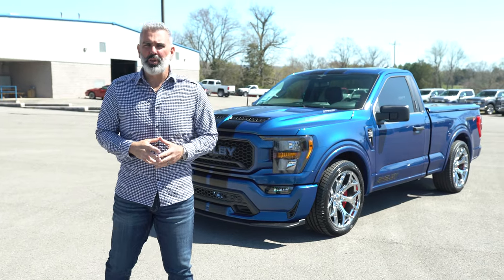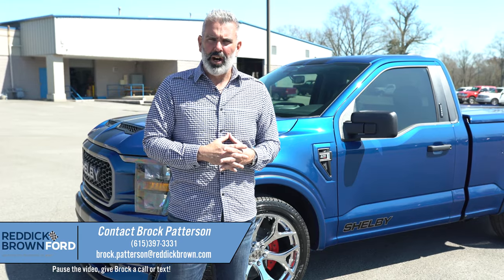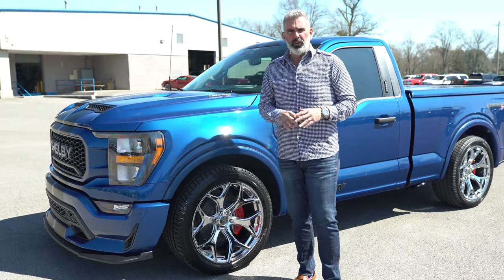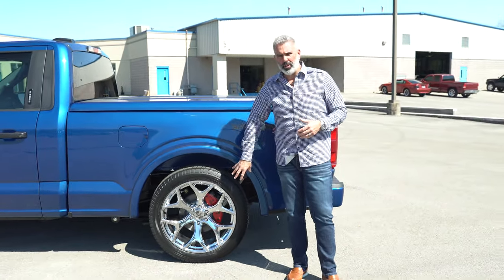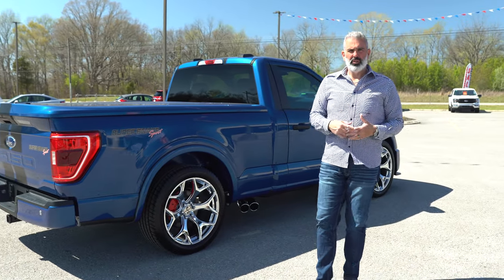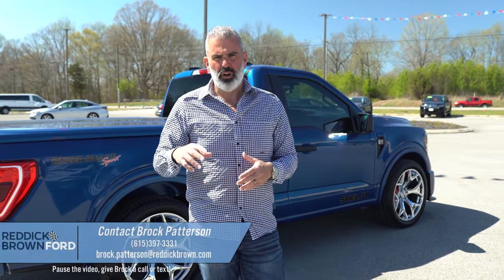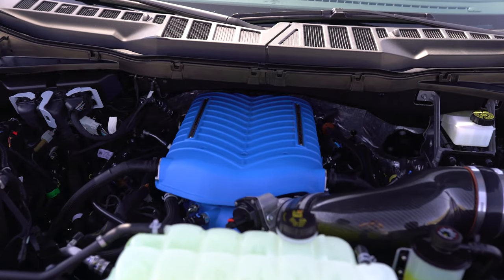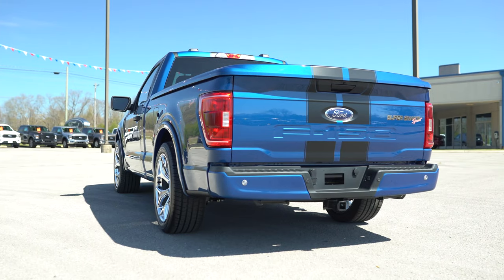FIRST LOOK at The 2023 Shelby Super Super Snake Sport | Where are the Brembo brakes?!?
They are FINALLY here. and with a BREMBO brake! The 2023 Shelby Super Snake Sport with 775hp. This one being Atlas Blue with Black stripes and chrome wheels. What are your thoughts on this spec?

Brock Patterson
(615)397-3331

In 2020, Shelby American released the street performance inspired Sport version of the lowered Super Snake street truck. With Ford giving the F-150 a makeover 2021, making the truck the toughest, most productive F-150 ever. Shelby gave the Super Snake truck a completely new look inside and out, remade the suspension system, added confidence inspiring stopping power, and added horsepower to the V8 muscle truck.

An optional 775 horsepower supercharger paired with Fords 5.0L Coyote V8 is at the heart of the Super Snake truck. Planting that horsepower to the pavement is an all new proprietary suspension system that lowers the truck, improves street performance, and helps plant the optional 775 horsepower to the pavement. Stopping the truck is a 6-piston front brake system and upgraded rear pads and rotors.

Inside, the truck has two-toned leather seat covers with Shelby emblems, the official Shelby serial number and Shelby floor mats. Each truck has deep tinted windows to keep the interior cool and a ram-air style hood. A limited number of these trucks will be built for the US with additional going to select locations in Europe.